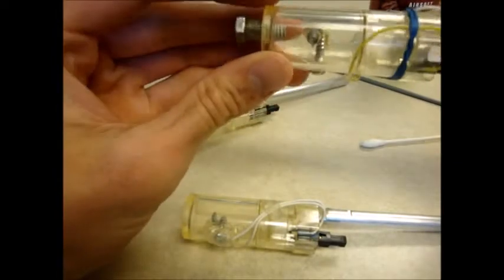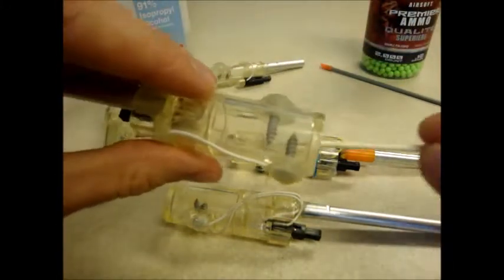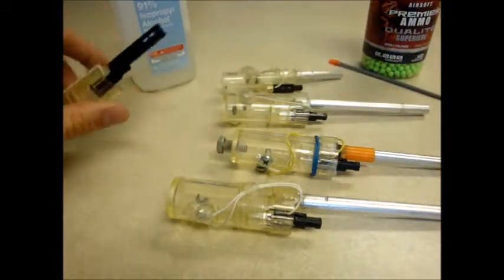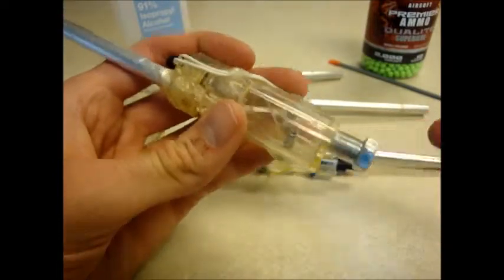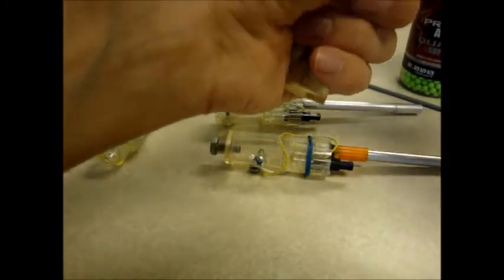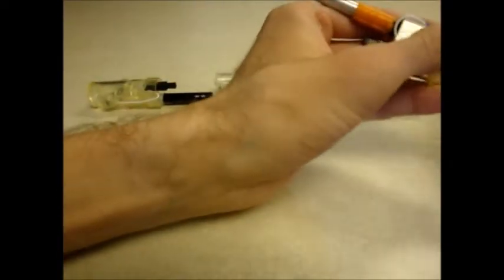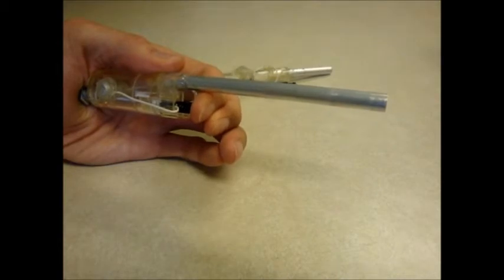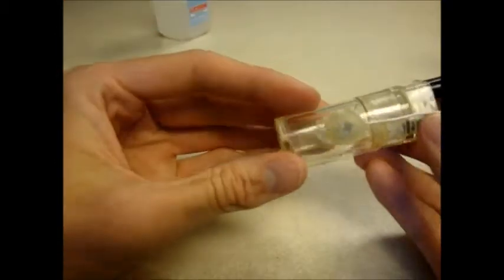Mini Cannons Galore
Mini Cannons of various shapes and sizes that I made over the winter with NightHawkInLight's instructions. All are made with the ignitors and fuel tanks from Scripto barbecue lighters as well as the barrels from different airsoft guns.